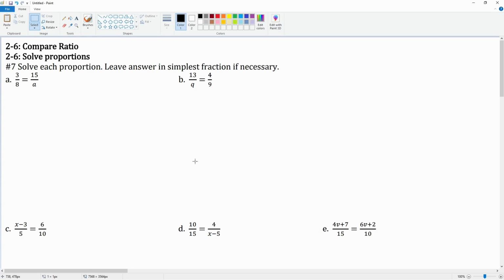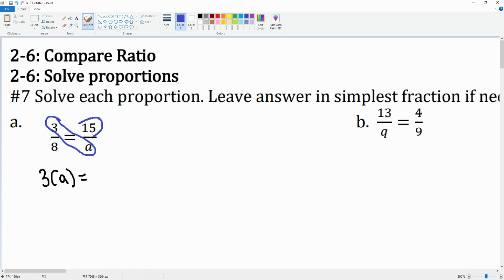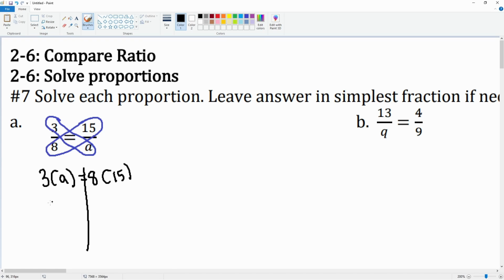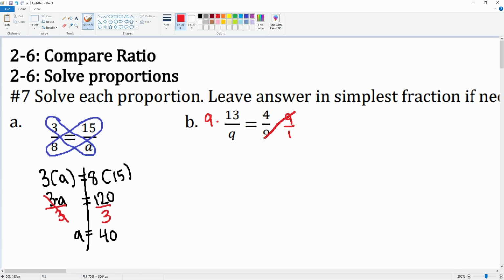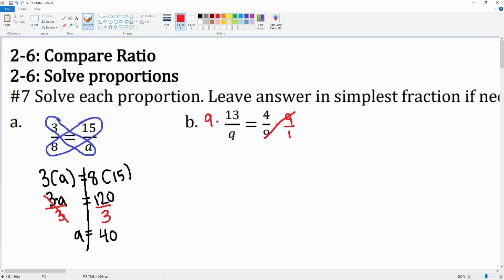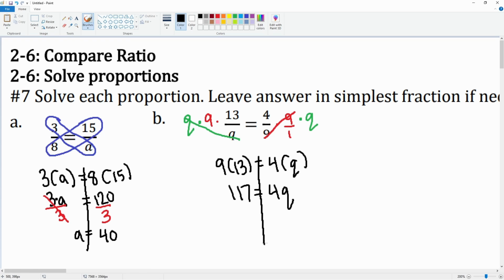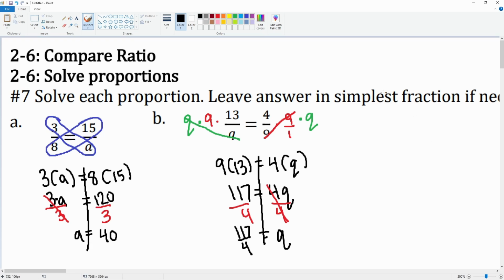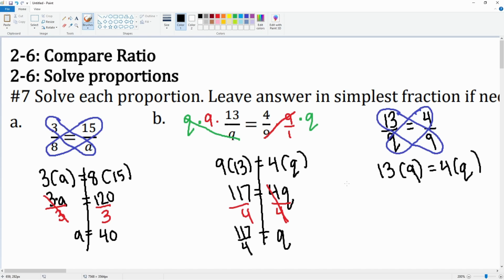2-6: Solve proportions #7 Part 1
#7 Solve each proportion. Leave answer in simplest fraction if necessary.